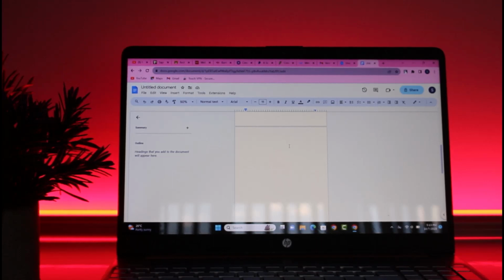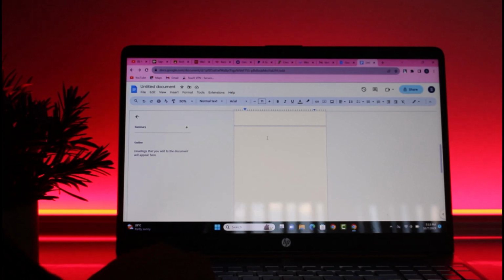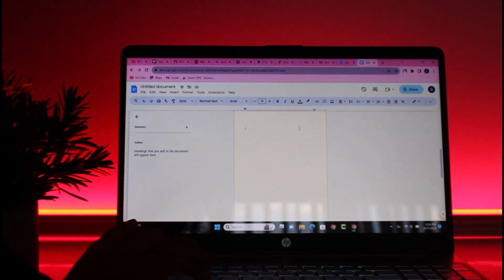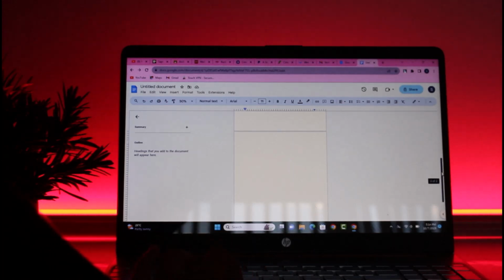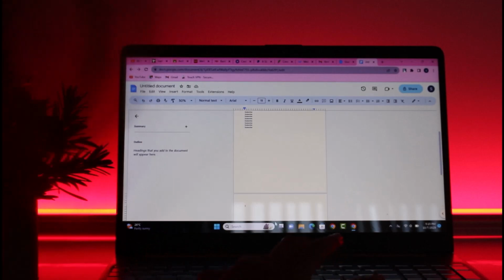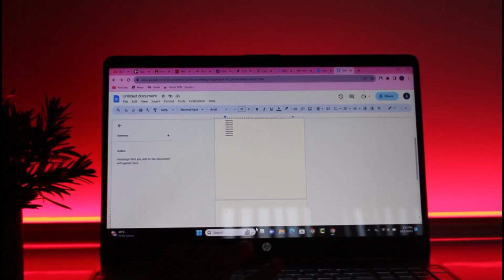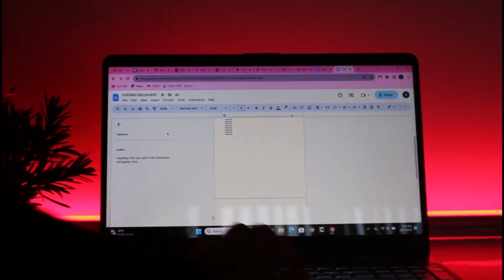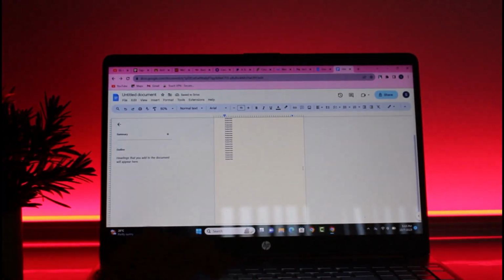How to Delete Blank Page in Google Docs !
In this tutorial, I will guide you on how you can easily delete blank page in Google Docs.
0:00 Intro
0:12 Access google doc
0:22 Delete blank page
1:13 Conclusion